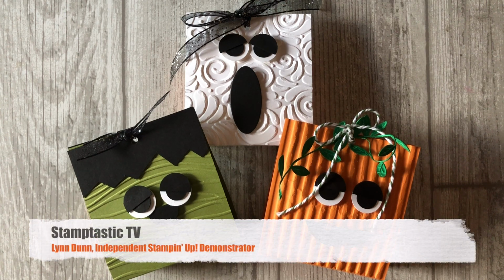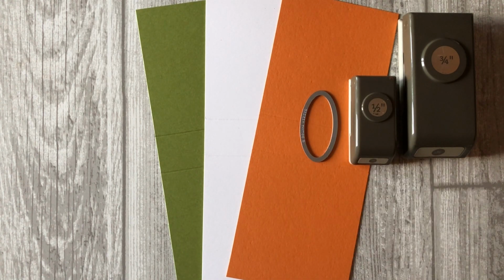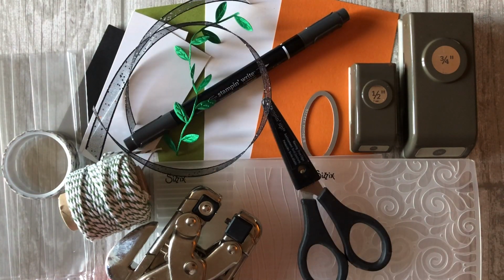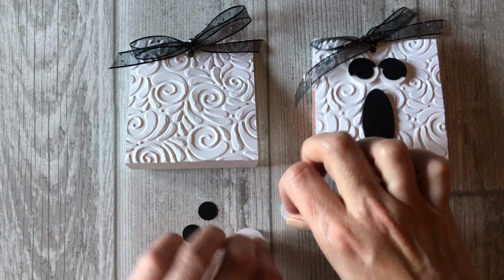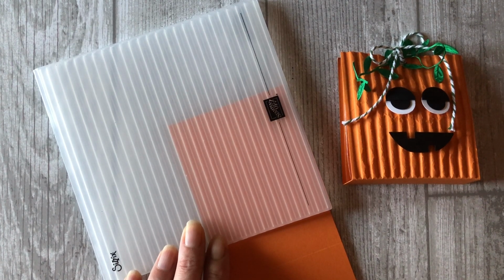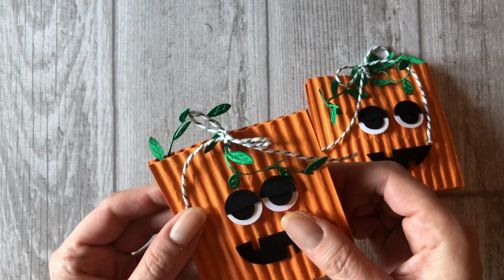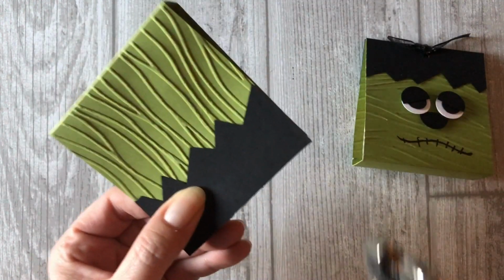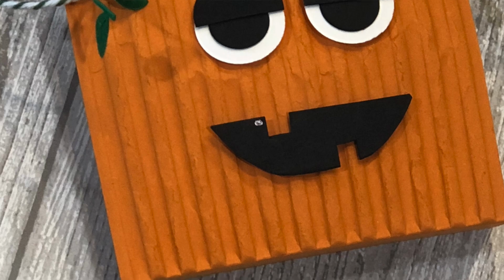Halloween Punch Art (3 Simple Treat Holders)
Halloween is all about the treats, right? Right! So today I have some simple Halloween treat holders to share with you that involve punch art. Not sure what that is? Well, punch art is a term used to describe some fun ways to use your punch shapes.  Punch art tutorials enable you to think outside the box and use your punches in ways that they may not have been originally intended. You will be left with some creative ways to use those punched shapes!

In this Halloween tutorial, I will feature 3 simple Halloween treat holders that you can make with circle and oval punches. This punch art video will feature a Halloween Frankenstein, Halloween Pumpkin and a Halloween Ghost treat holder ideas.  These Halloween crafts are super simple to make too!

By the end of this video you will have three super cute treat ideas created with punch art. These are the perfect Pumpkin, Frankenstein and Ghost crafts for Halloween. The kids will love them!

For more spooky fun Halloween Tutorials, check out these other paper crafting videos:

For hundreds of FREE simple craft ideas, visit my

Live in the U.S.A? Shop my Stampin' Up store for the products featured in this video as well as other fun papercrafting and card making supplies